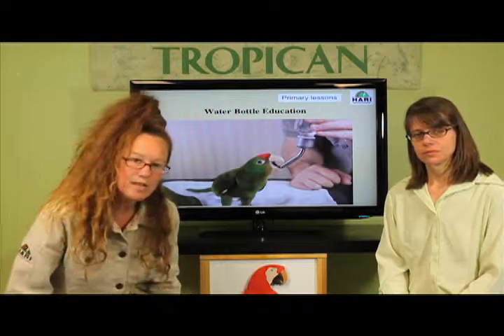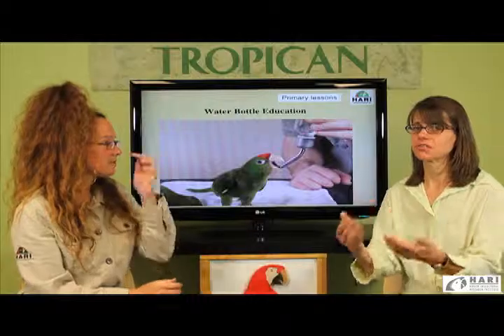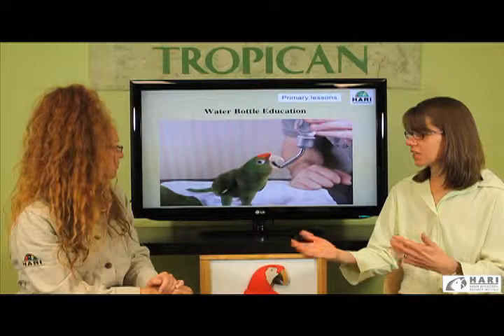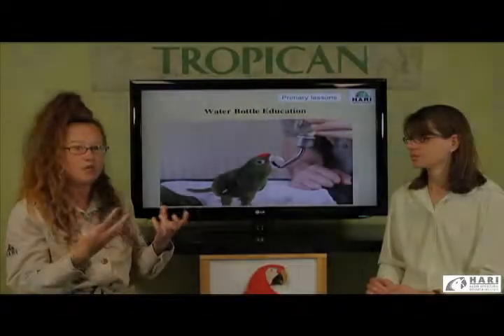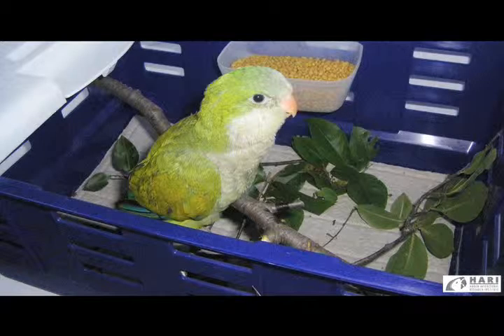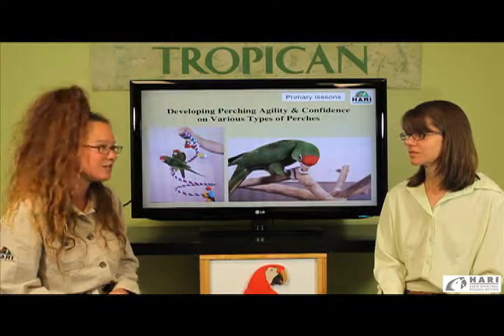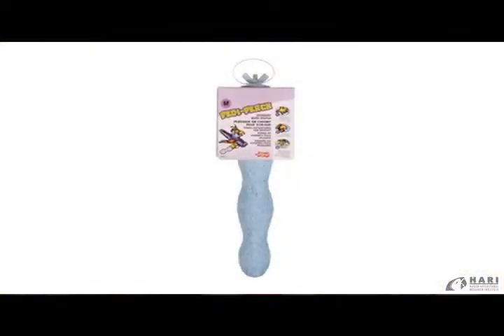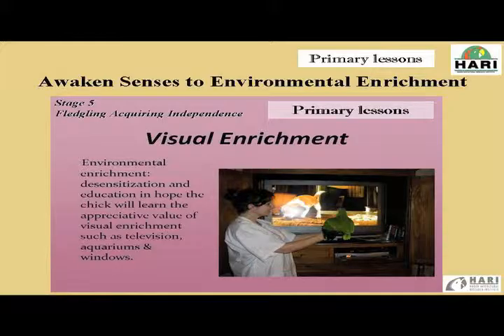Early Parrot Education - Introducing Parrots to Cage Accessories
In this introductory video to bird care accessories, the HARI team discusses the importance of desensitizing your birds to new accessories placed in their environment.  Topics include:

 - Desensitizing birds to water bottles over water dishes and how and why
 - Desensitizing to various perches and helping to develop agility and confidence
 - Visual enrichment
 - Obedience in the training session

To see the line of HARI approved toys and cage accessories